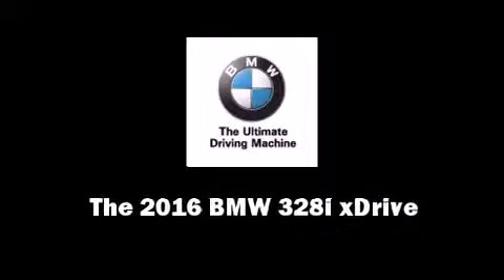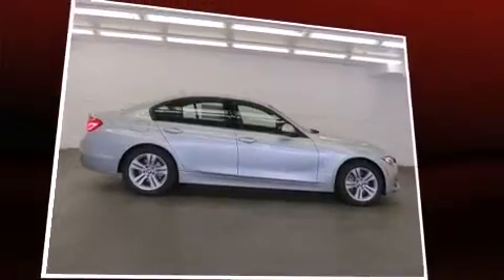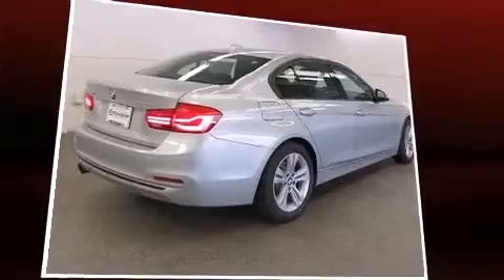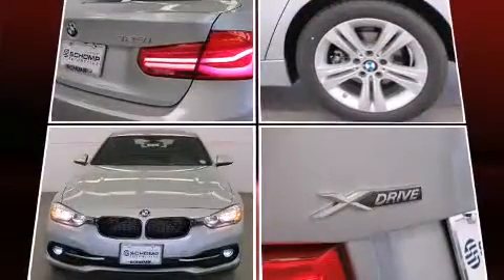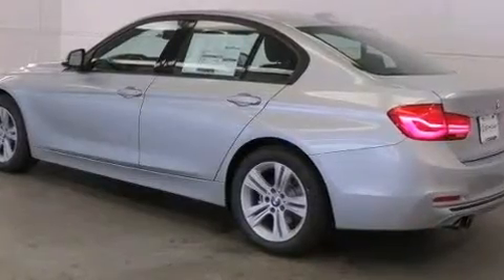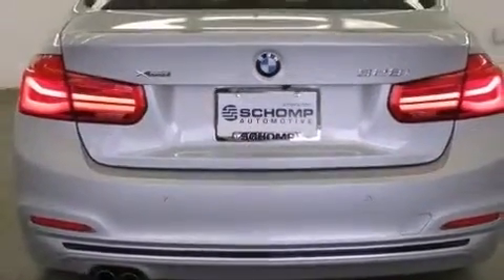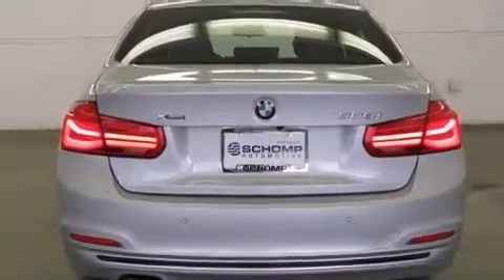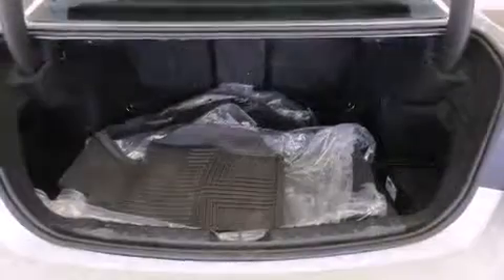2016 BMW 3 Series 328i xDrive in Highlands Ranch, CO 80129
Schomp BMW
1190 Plum Valley Lane

Introducing the 2016 BMW 328i xDrive. Under the hood you'll find a 4 cylinder engine with more than 200 horsepower, and all wheel drive keeps this model firmly attached to the road surface. Well tuned suspension and stability control deliver a spirited, yet composed, ride and drive A turbocharger is also included as an economical means of increasing performance. BMW prioritized comfort and style by including: front and rear reading lights, adjustable headrests in all seating positions, heated seats, fully automatic headlights, power moon roof, power windows, and power seats. In the event of a rollover collision, side curtain airbags provide additional protection for outboard seated passengers. You will have a pleasant shopping experience that is fun, informative, and never high pressured. Please don't hesitate to give us a call.